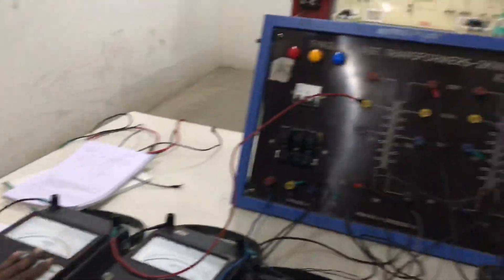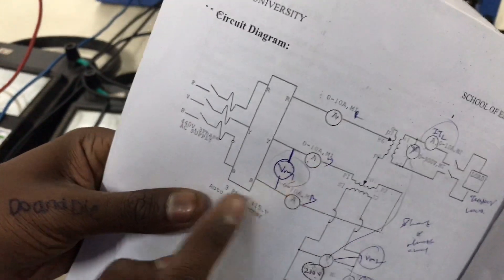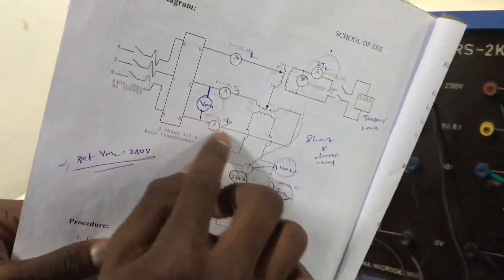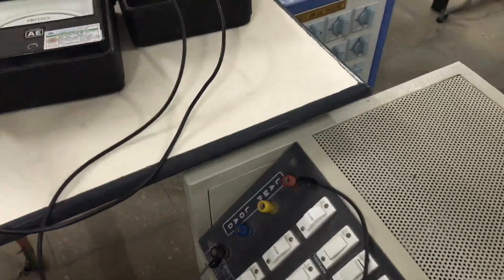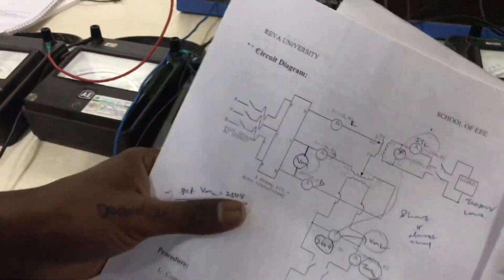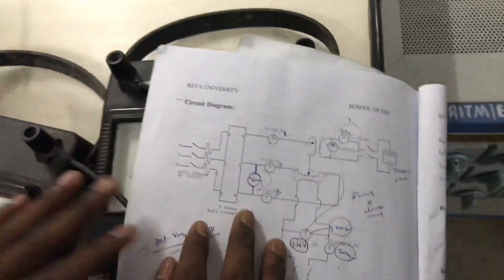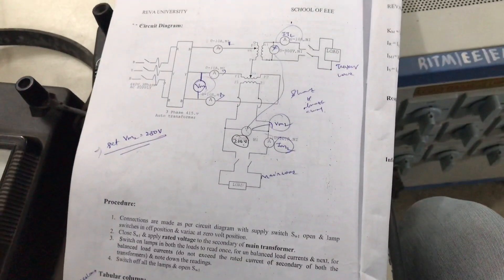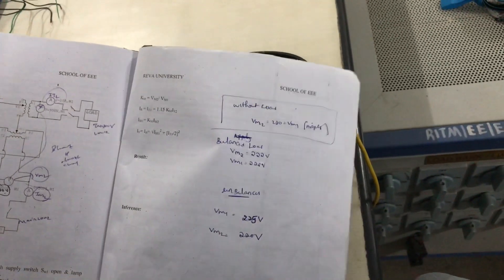Scott Connection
Electrical Machines Lab 2